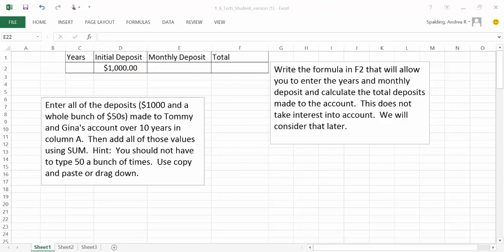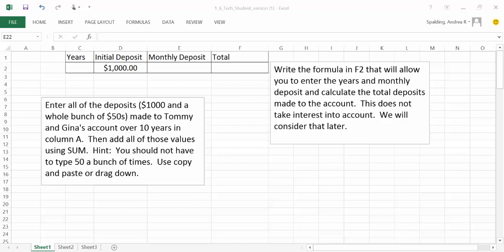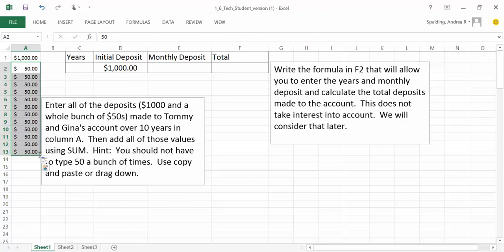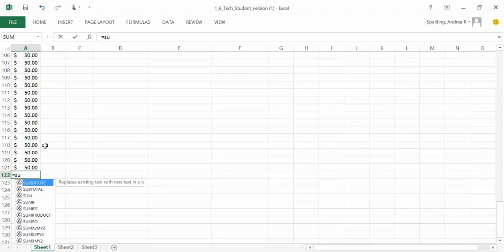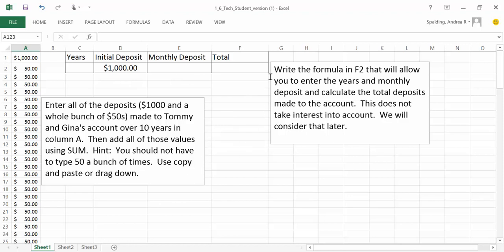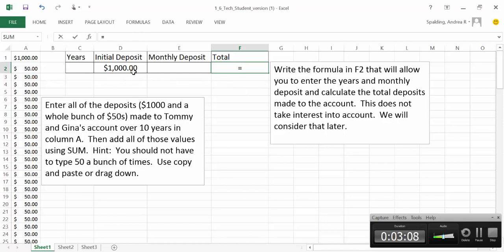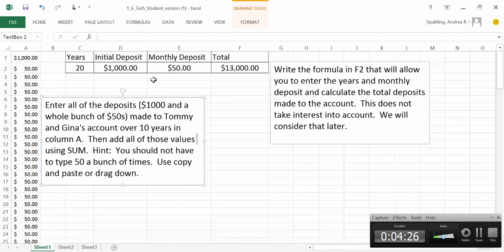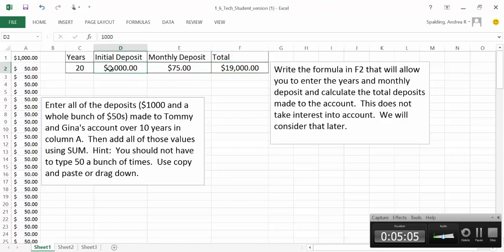MATH 0309 Unit 1 Lesson 6 Tech HW